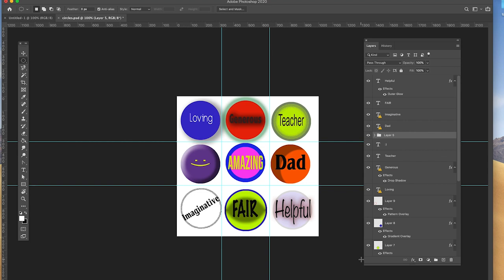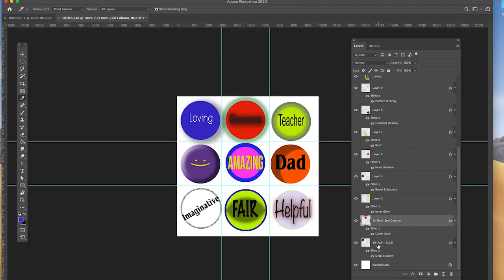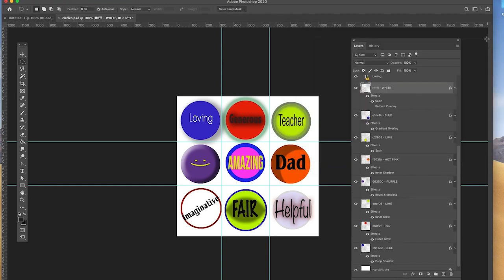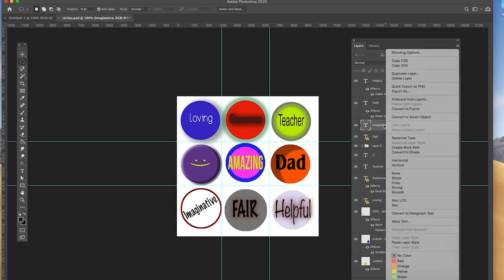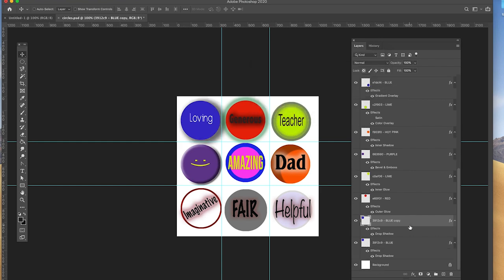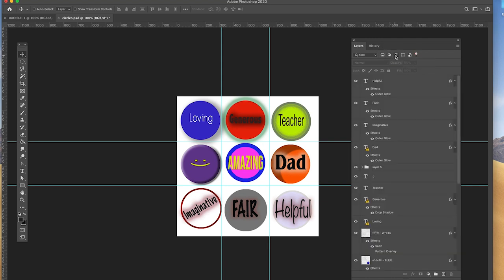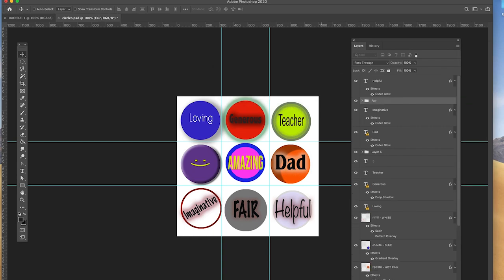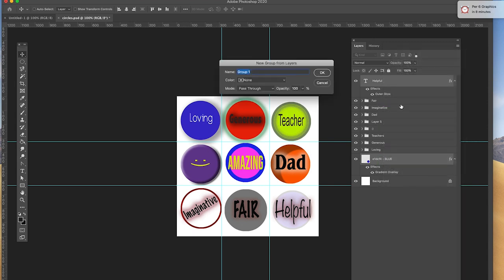Ep12_3 - Layer Styles - Mr Hagues Class - Photoshop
Layer Styles in Photoshop are a powerful set of tools that allow you to apply various effects to individual layers in your project. They enable you to add visual elements like shadows, glows, and gradients without altering the original layer content. The flexibility of layer styles makes it easy to create complex designs by combining different effects. Each style can be customized with various settings, giving you control over how they appear and interact with other layers.

One of the most commonly used layer styles is the Drop Shadow, which creates a shadow effect behind the layer, adding depth and dimension to your design. Another popular style is the Outer Glow, which gives a glowing effect around the layer's edges, enhancing visibility and creating a sense of light. Layer styles such as Bevel and Emboss can add a 3D appearance to text or shapes, making them stand out in your composition.

Using layer styles effectively involves experimenting with different combinations and settings to achieve the desired look. Photoshop provides a preview of the effects in real-time, allowing you to adjust parameters like opacity, distance, and size until you find the perfect balance. Understanding and mastering layer styles can significantly enhance your design workflow, providing both efficiency and creative flexibility.